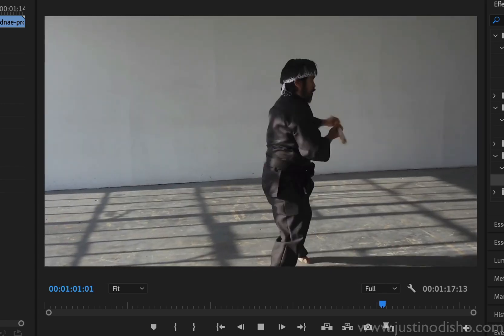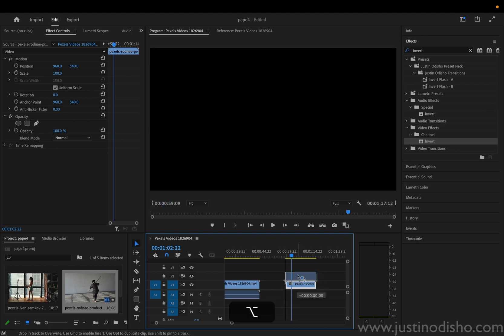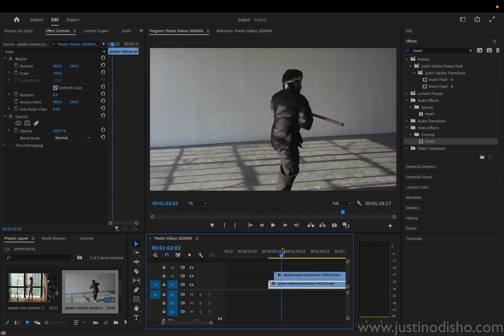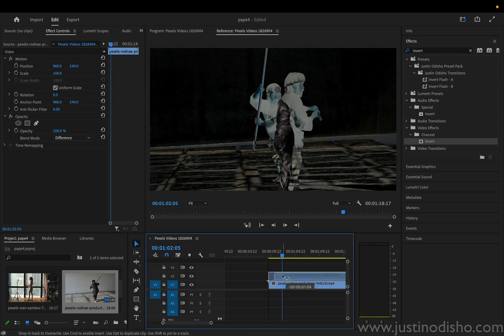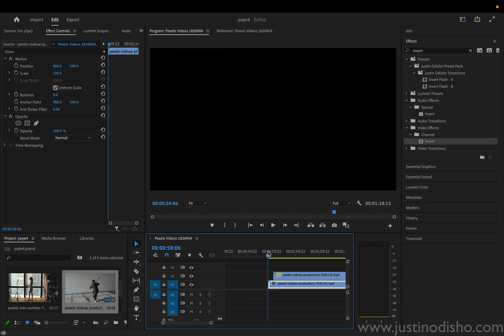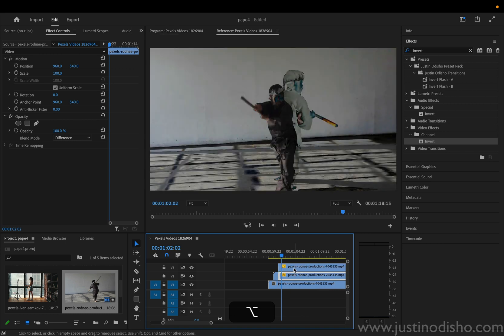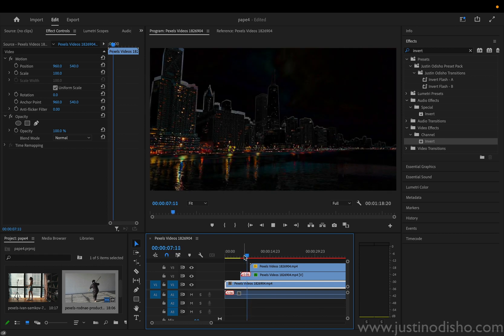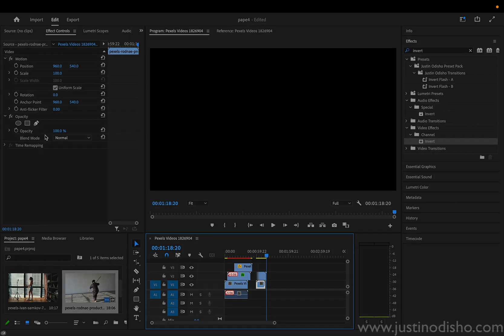How to create Cool Time Difference Blending Video Effect in Adobe Premiere pro